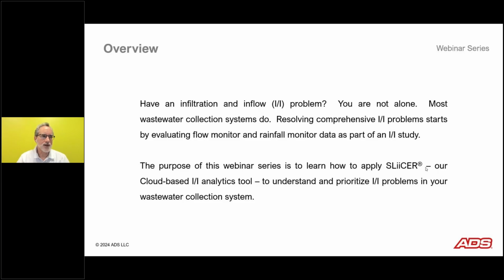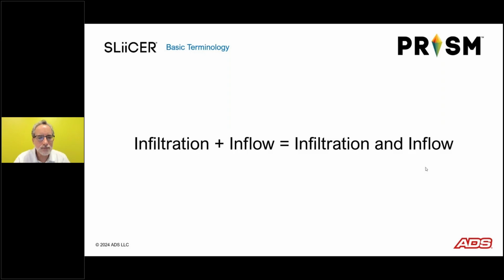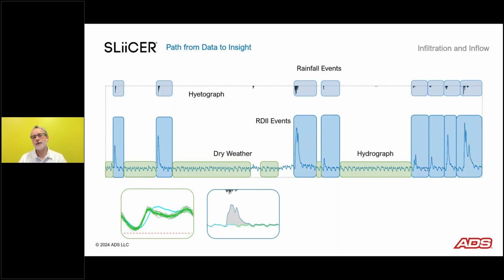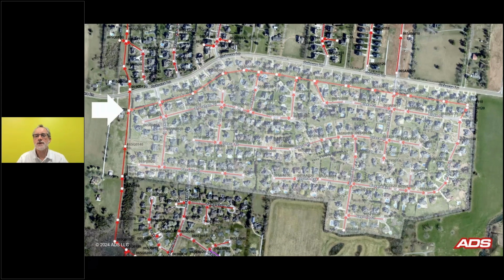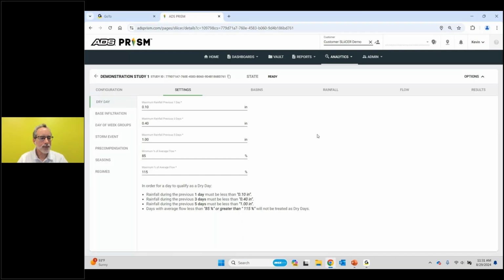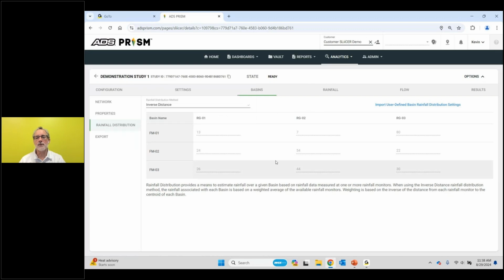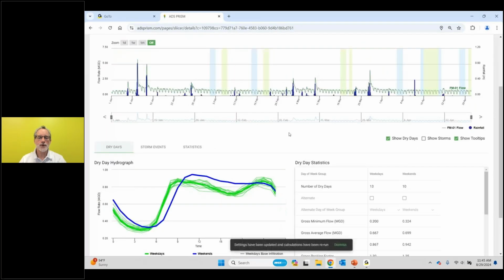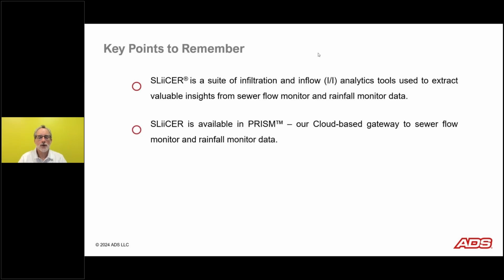Tackling Infiltration and Inflow with SLiiCER - Part 1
Have an infiltration and inflow (I/I) problem?  You are not alone.  Most wastewater collection systems do.  Resolving comprehensive I/I problems starts by evaluating flow monitor and rainfall data as part of an I/I study.  Learn in this webinar how to apply SLiiCER – a Cloud-based I/I analytics tool – to understand and prioritize I/I problems in your wastewater collection system.

Part 1 provides a general overview of SLiiCER and demonstrates how it provides infiltration and inflow (I/I) insights to wastewater professionals.  This webinar discusses the “big picture” and highlights the capabilities and time savings that SLiiCER brings to the table.  Subsequent webinars will provide a deeper dive into the details of key features, including technical background and helpful tips.

Instructor: Kevin Enfinger, P.E.; Senior Product and Region Engineer

Part 3: Understanding Wet Weather Flows (Coming Soon)